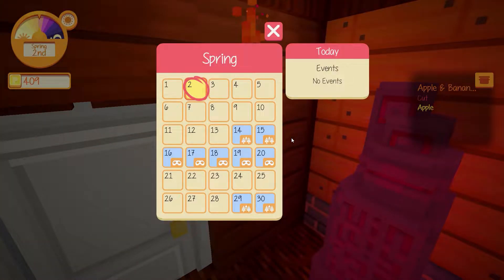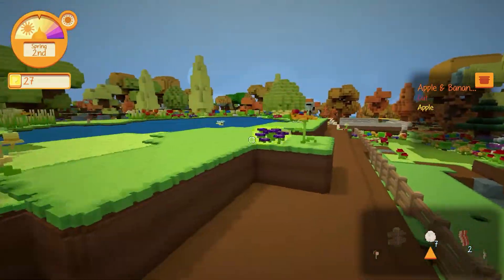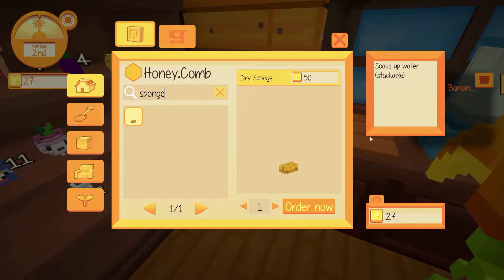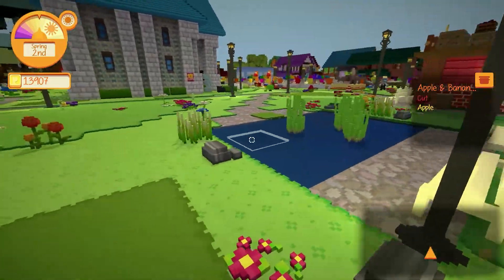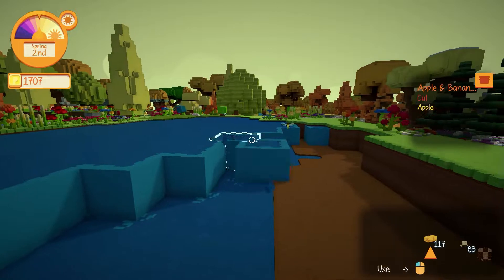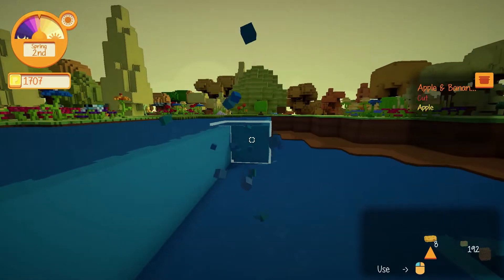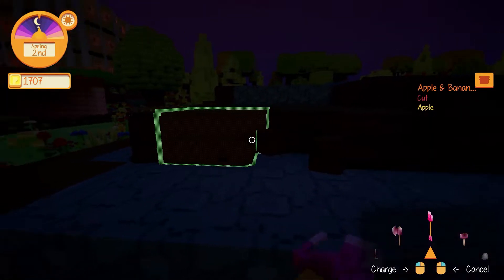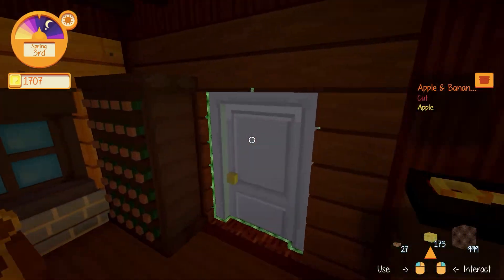Staxel - Let's Play Ep 511 - SPONGE POND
Who digs all the soil and lives out of the sea? Sponge pond farm pants! Sorry. So sorry.